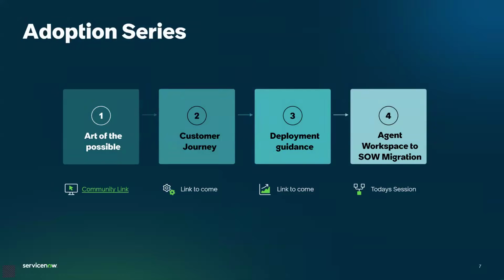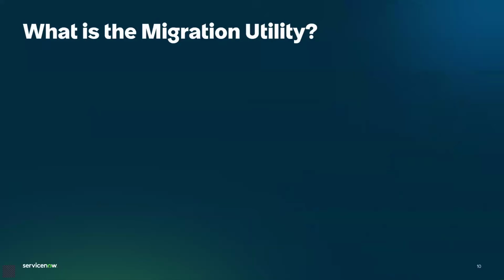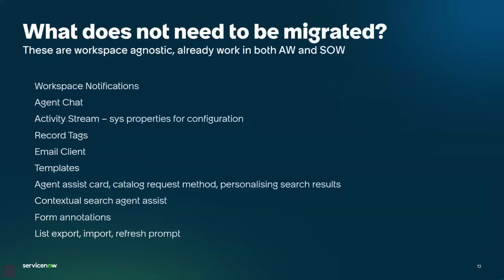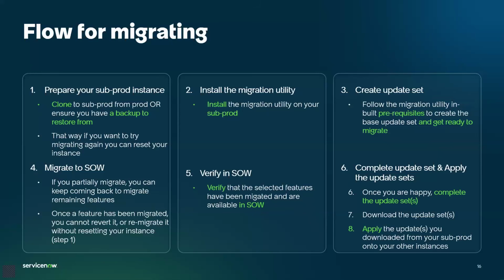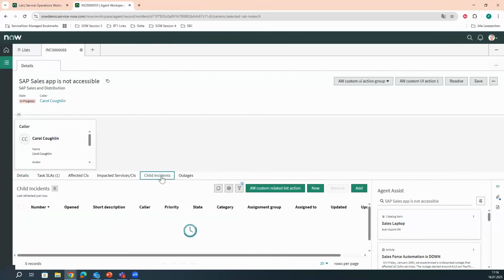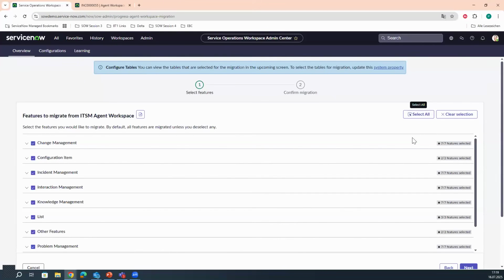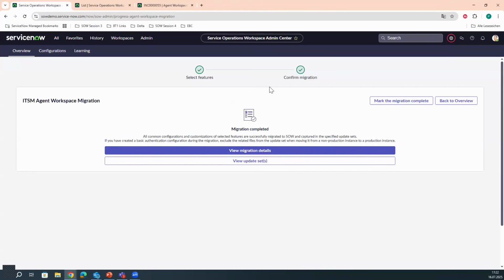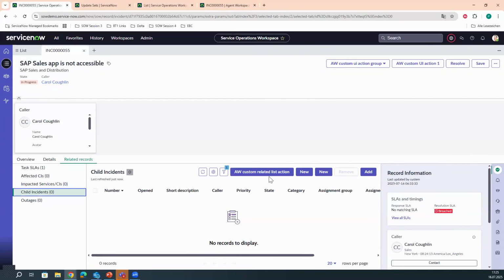Service Operations Workspace Adoption Series Session 4: Agent Workspace to Migration Overview & Demo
Join us for a walkthrough of the Agent Workspace to Service Operations Workspace migration utility. This session will showcase how the automated migration process simplifies your transition and prepares you to take advantage of the latest ITSM innovations from ServiceNow. See a live demo and get expert guidance on how to enable your teams quickly and efficiently.